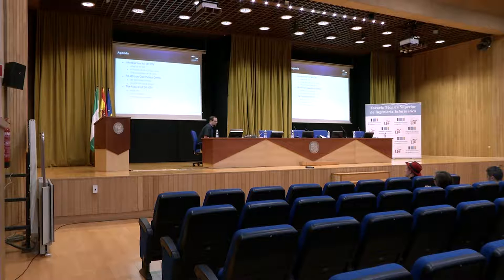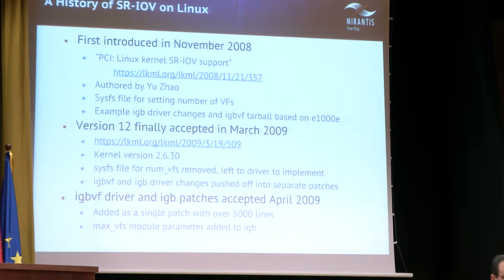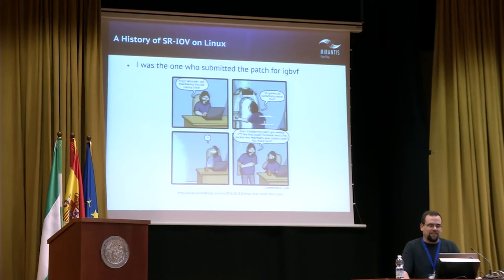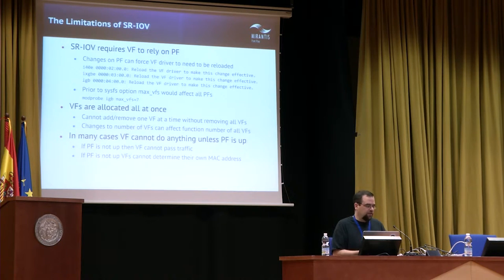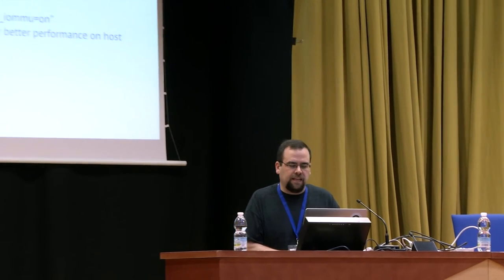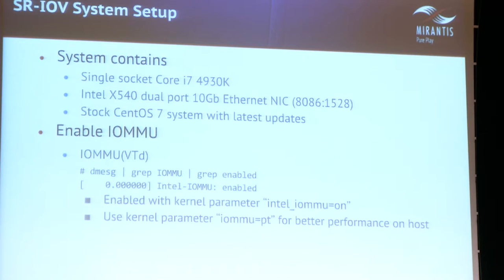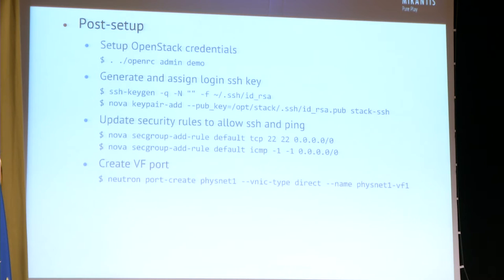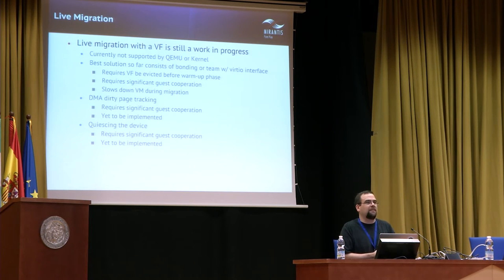Netdev 1.1 - Using SR-IOV on OpenStack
Alexander Duyck
February 2016